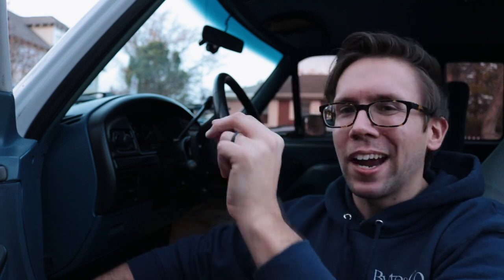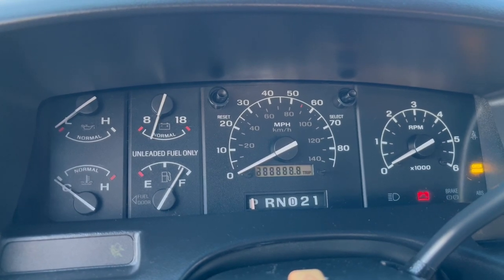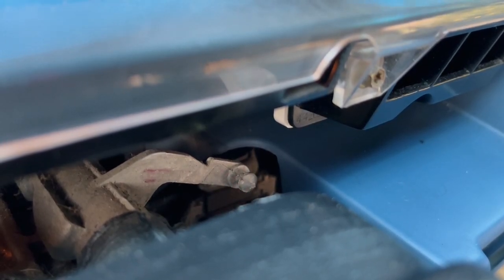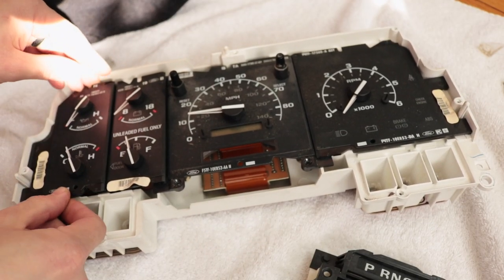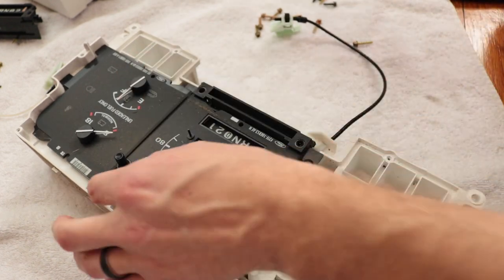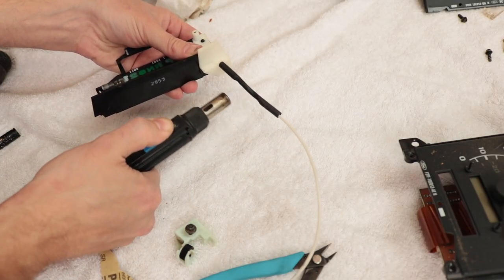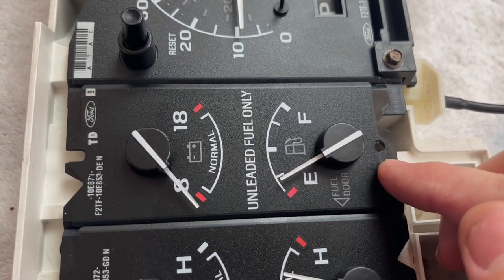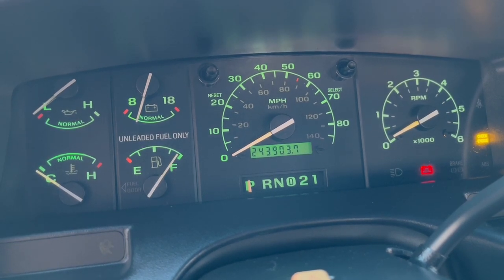Gauge Cluster Swap and Repair - Adding Tach to OBS F150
Out with the old and in with the old...

Today I'm swapping in a new gauge cluster on our 1995 Ford F150. We had a few broken parts and everything was dirty as heck but it worked great. Remember 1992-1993 are slightly different wiring than 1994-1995 but will physically fit/swap in your OBS with wiring pin location changes. While we were in there we swapped out the 194 bulbs to LED's.